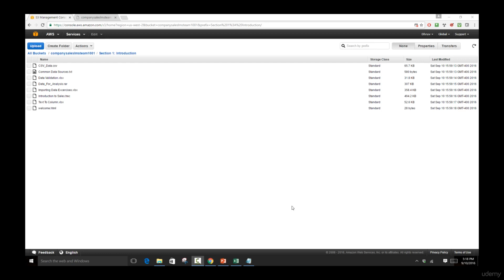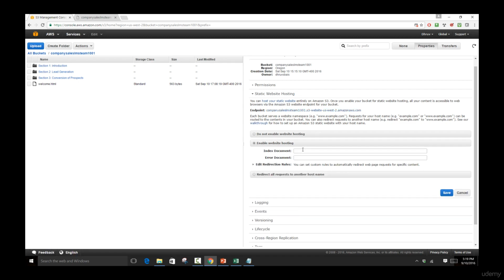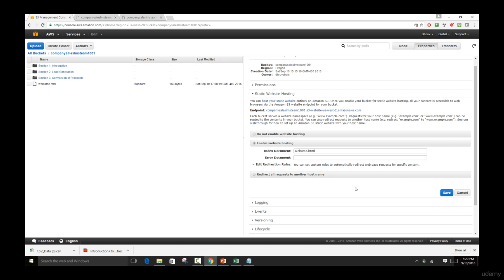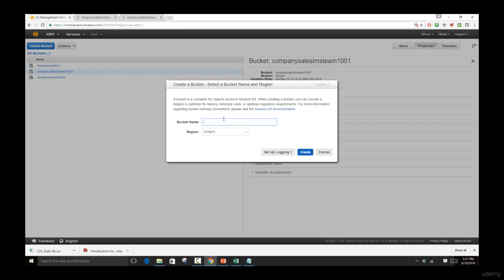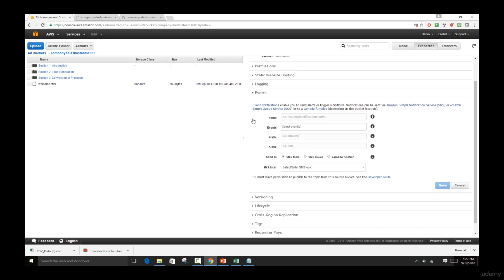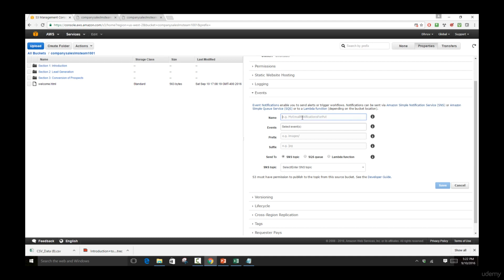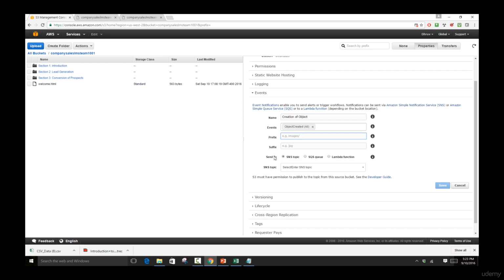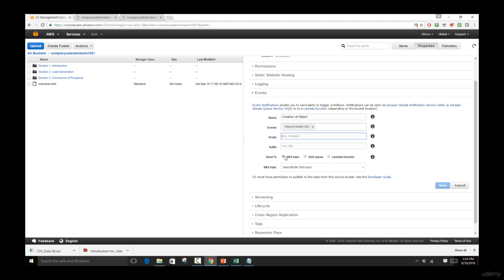10 Web Hosting Amazon Web Services AWS